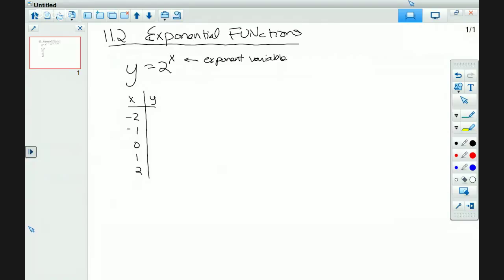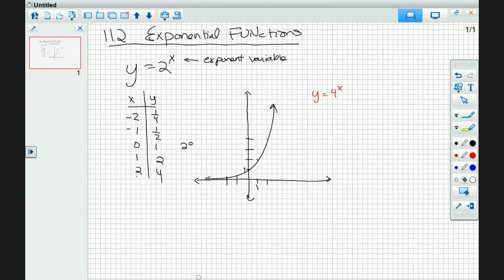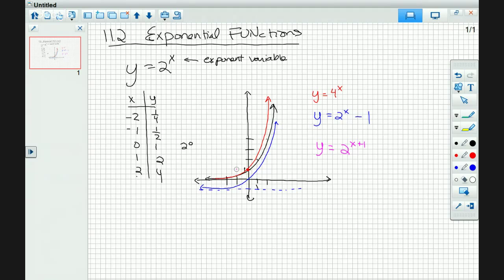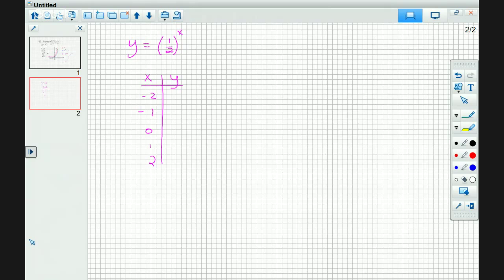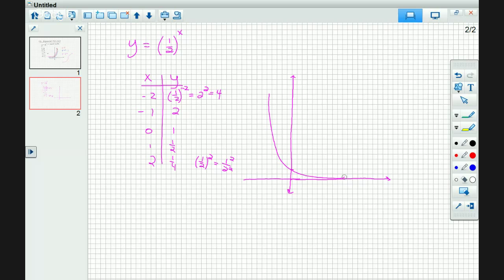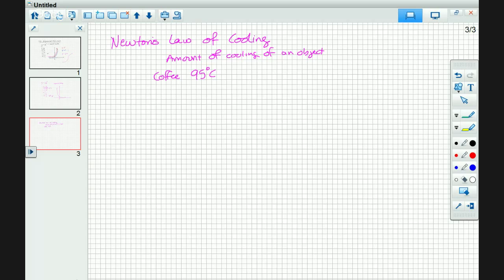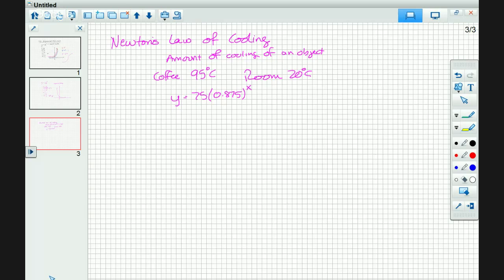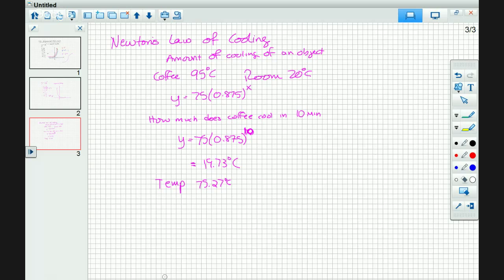PreCalculus 11.2 Exponential Growth and Decay